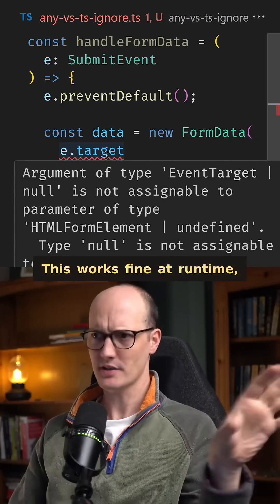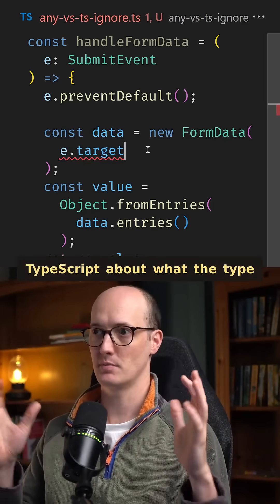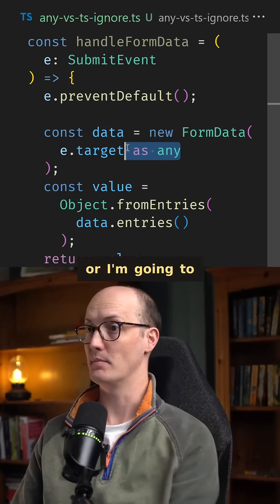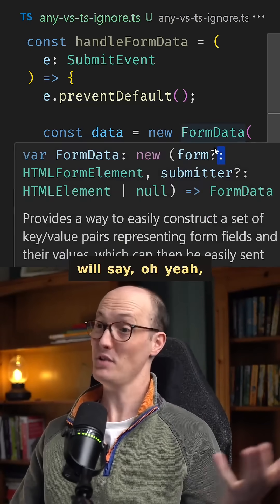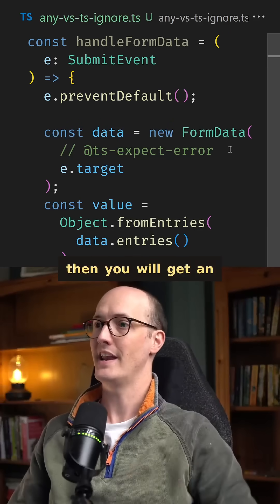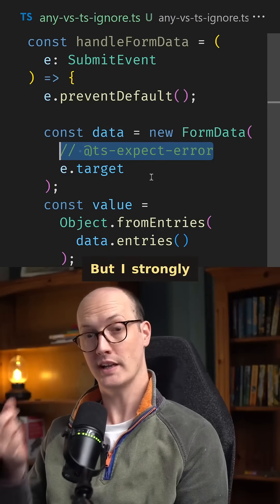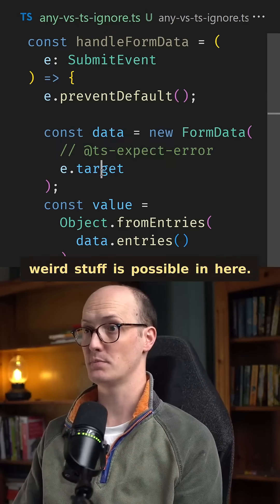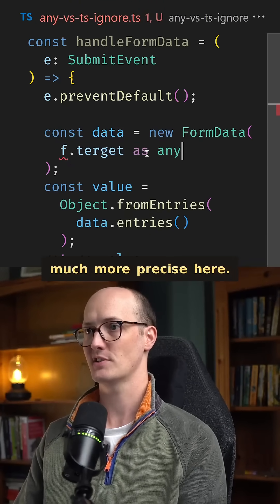The TypeScript hill I'm willing to die on